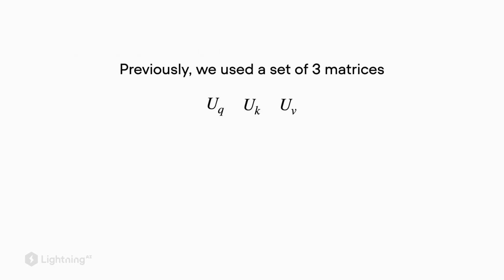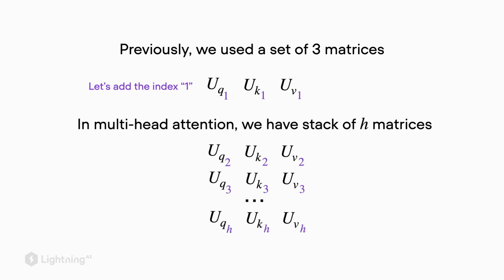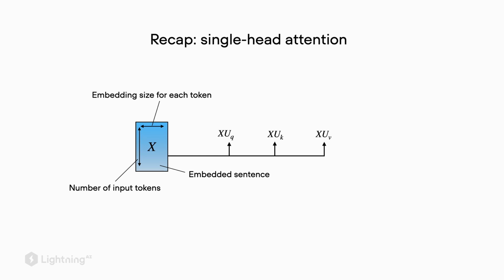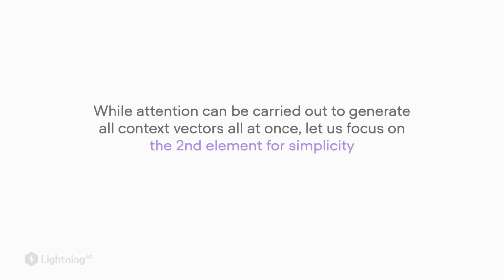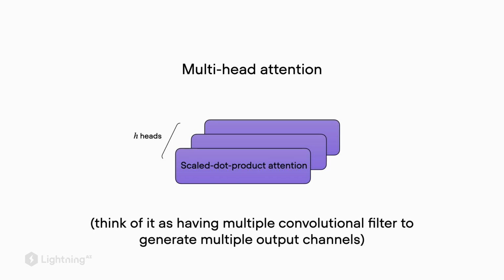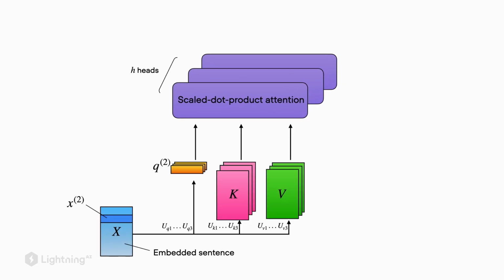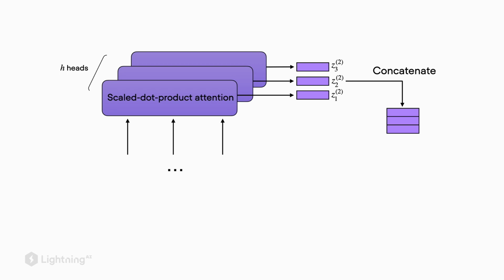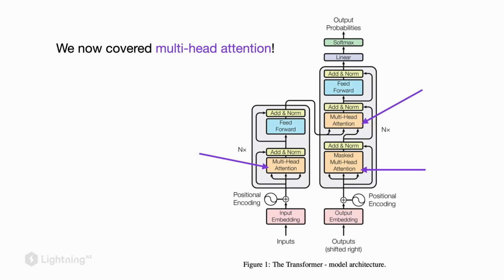Unit 8.5 | Understanding Self-Attention | Part 3 | From Self-Attention to Multi-Head Attention